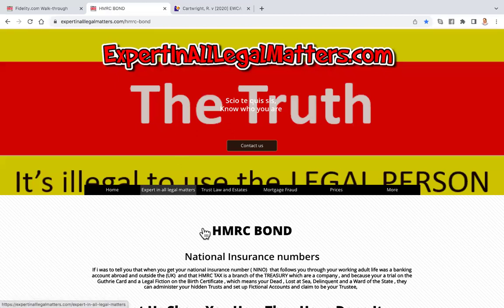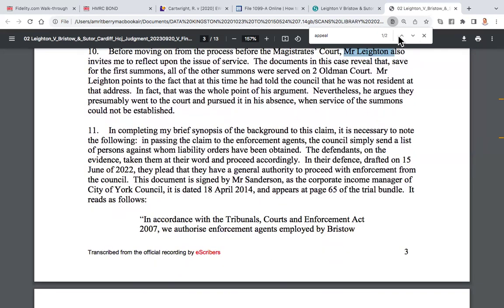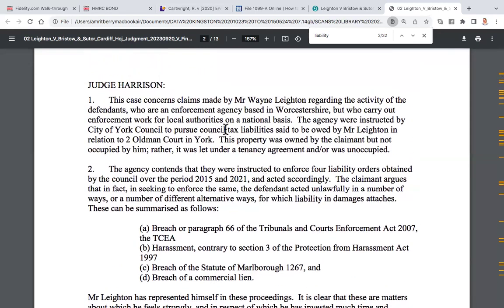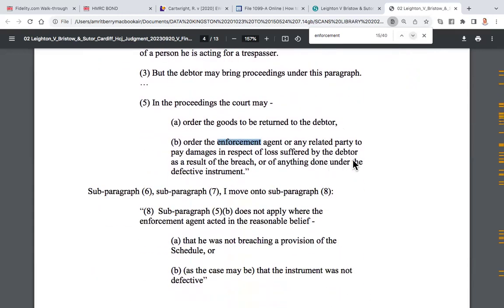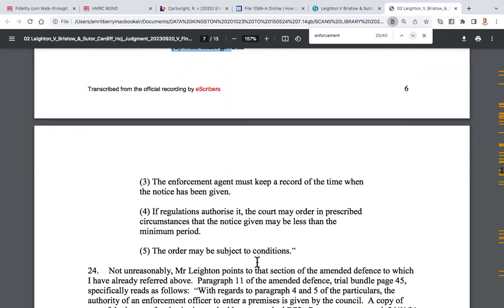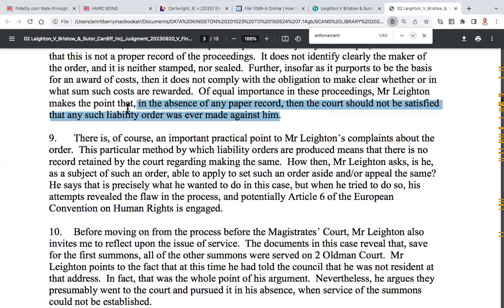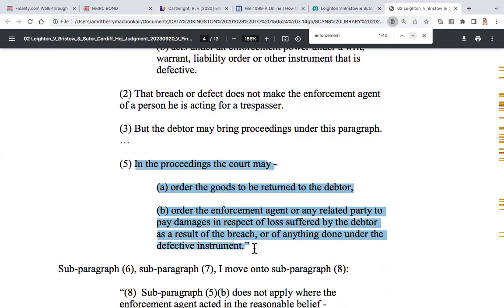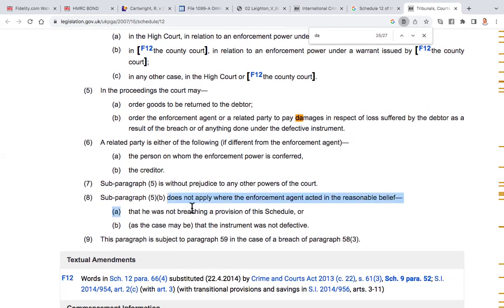LAW COMMISSION ON CONFISCATIONS RETURNS PROPERTY TAKEN BY FAKE WRITS, WARRANTS, LIABILITY ORDERS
ADVOCATE 06: LAW COMMISSION ON CONFISCATIONS RETURNS PROPERTY TAKEN BY FAKE WRITS, WARRANTS, LIABILITY ORDERS

USING
Tribunals, Courts and Enforcement Act 2007
SCHEDULE 12, PARAGRAPH 66
Remedies available to the debtor
PARAGRAPH 66
(1) This paragraph applies where an enforcement agent—
(a) breaches a provision of this Schedule, or
(b) acts under an enforcement power under a writ, warrant, liability order or other instrument that is defective.
(2) The breach or defect does not make the enforcement agent, or a person he is acting for, a trespasser.
(3) But the debtor may bring proceedings under this paragraph.
(4) Subject to rules of court, the proceedings may be brought—
(a) in the High Court, in relation to an enforcement power under a writ of the High Court;
(b) in [F12the county court], in relation to an enforcement power under a warrant issued by [F12the county court];
(c) in any other case, in the High Court or [F12the county court].

(5) In the proceedings the court may—
(a) order goods to be returned to the debtor;
(b) order the enforcement agent or a related party to pay damages in respect of loss suffered by the debtor as a result of the breach or of anything done under the defective instrument.

(6) A related party is either of the following (if different from the enforcement agent)—
(a) the person on whom the enforcement power is conferred,
(b) the creditor.

(7) Sub-paragraph (5) is without prejudice to any other powers of the court.

(8) Sub-paragraph (5)(b) does not apply where the enforcement agent acted in the reasonable belief—
(a) that he was not breaching a provision of this Schedule, or
(b) (as the case may be) that the instrument was not defective.

(9)This paragraph is subject to paragraph 59 in the case of a breach of paragraph 58(3).

DOWNLOAD LINKS TO JUDGEMENTS:-
Lloyds Criminal Appeals Court 28 Feb 2020,
and
Leighton V Bristow & Sutor High Court, 20 September 2023,
SCROLL DOWN for download links

Judgements revisited in light of precedents of fraudulent instruments, such as COUNTY COURT WARRANTS, HIGH COURT WRITS, NOTICES ETC  being used by persons unknown, BY DENYING STATUTORY RIGHTS OF APPEAL constitutes Fraudulent Trading, which is a prisonable offence with over 3 years jail sentences:-

CONCLUSION:

anything done under the defective instrument which is the piece of paper that doesn't have a seal, stamp, signature  or a name of the person at the authority and
whoever it is, whatever instrument that they've used that's defective, because the right of appeal has been denied, you cannot enforce an instrument unless all the rights of appeal have been exhausted up to the  appeal court
so they're doing all this through the county court they're doing shortcuts
so this is the remedy section of the schedule 12 of that one paragraph 66  if you want to find that we go to one second so here is the tribunals courts and Enforcement Act 2007 schedule 12

so this is where you here see that  section paragraph 66 paragraph 4 so the high court's Order is called a "writ" it's called a writ of the high court or the county Court's enforcement Powers is called a warrant but the right of appeal must have been exhausted the two rights of appeal
and this is paragraph five  that we we saw anyway that's where you find the whole law to quote
I just noticed here paragraph six it says a related party is either if different from the enforcement agent so that the locksmith is the person on whom the enforcement power is conferred they have to be named on the  WRIT/ warrant from the county court or writ of the high court
or it has to be the bank or or the council if it's a council tax has to be somebody from the council  so we've got precedents now that they can't say they didn't know the law that they were acting in good faith and they can't get away with it anymore because there's enough publicity about Leighton judgment anyway.

SUMMARY:
If a local government commences Criminal Proceedings in a Magistrates Court, with a Summons, in respect of a civil matter, such as Council Tax, speeding fines, parking fines, child maintenance, and uses confiscations, charges on property, bailiff enforcement, locksmiths to force entry, without you having exhausted your statutory rights of appeal, then the local government is proved as Fraudulent Trading, which must be brought before a resident judge of a Crown Court to deal with Counter-charges under Criminal Jurisdiction.